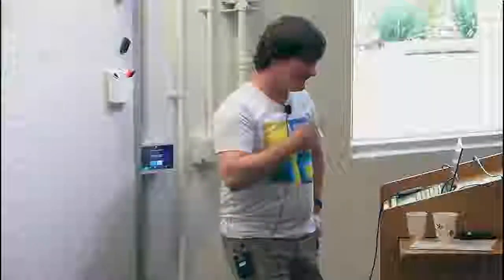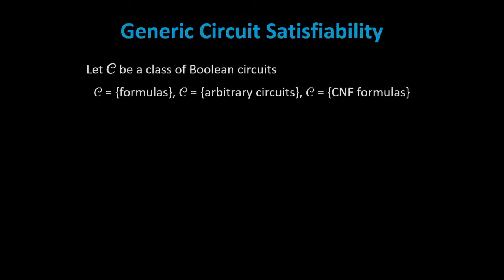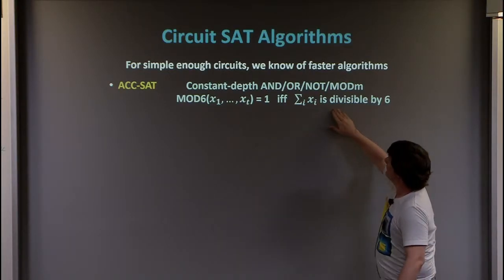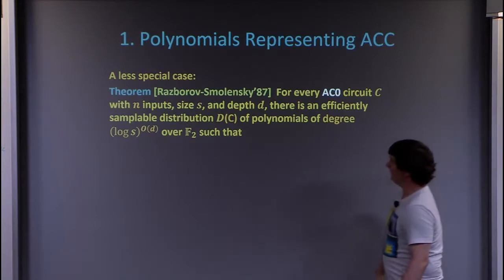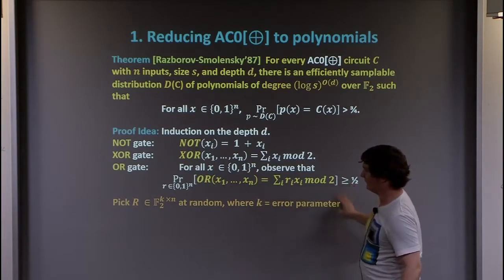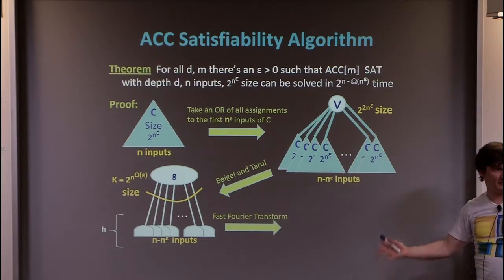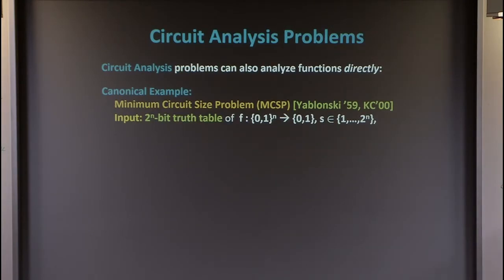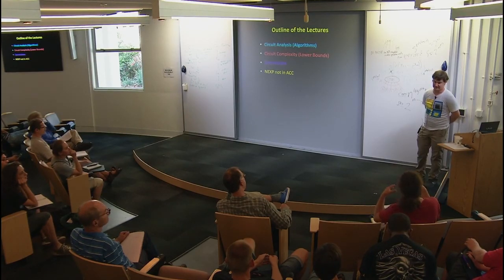Circuit Analysis Algorithms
Ryan Williams, Stanford University
Fine-Grained Complexity and Algorithm Design Boot Camp